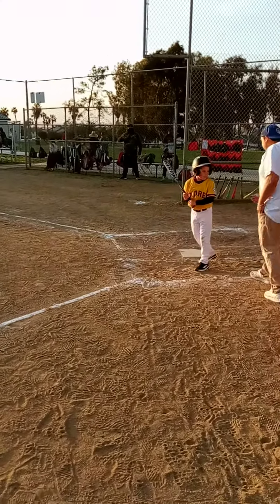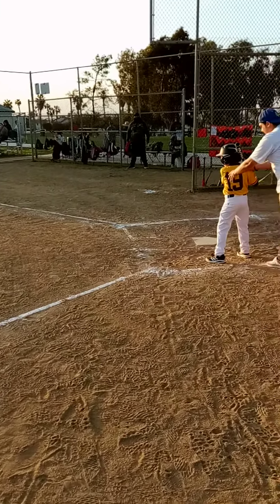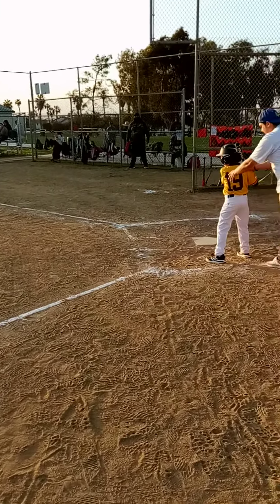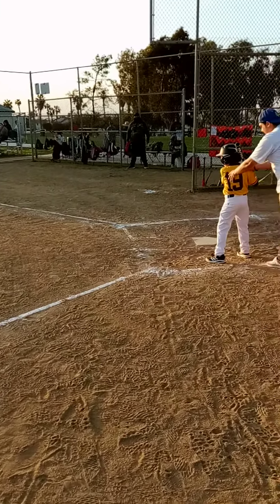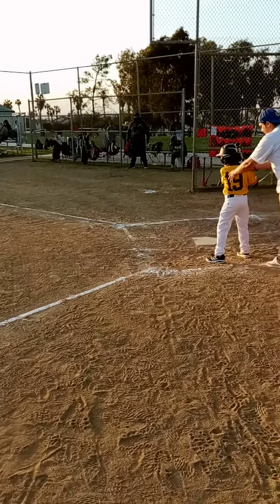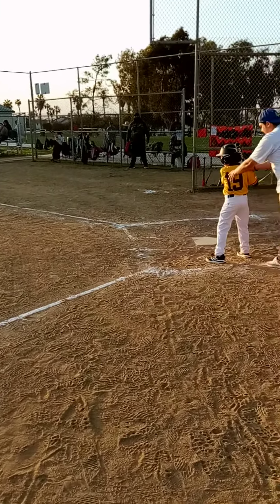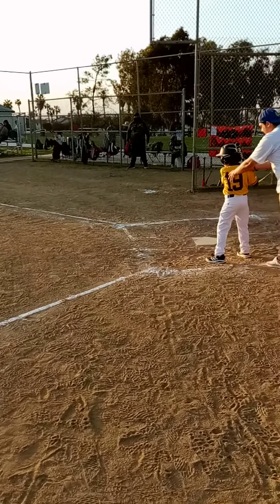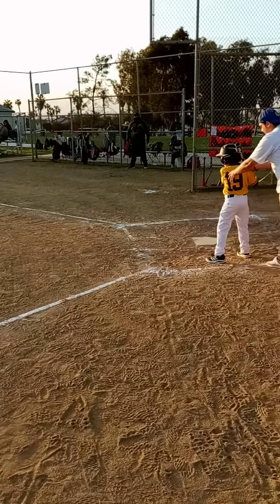Edwards first Contact